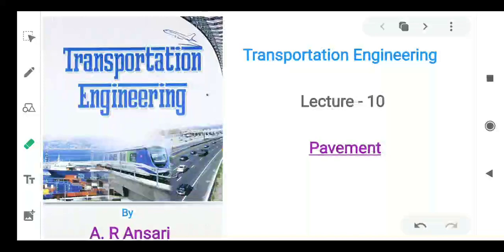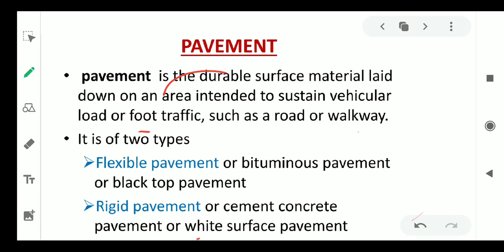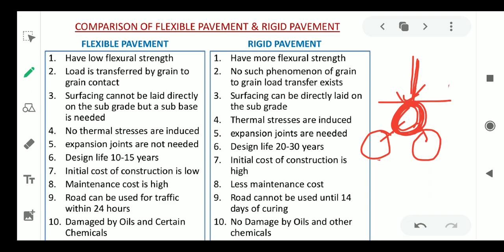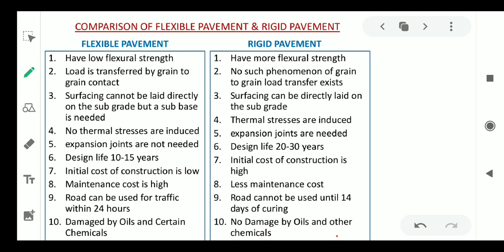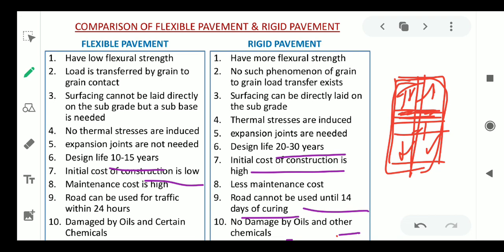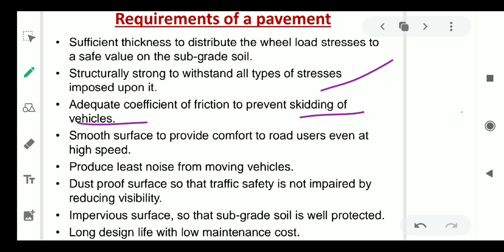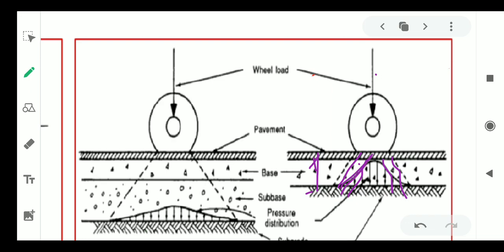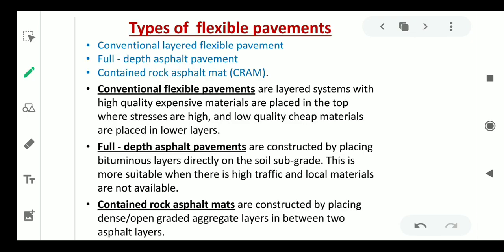Transportation Engineering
Pavement Design